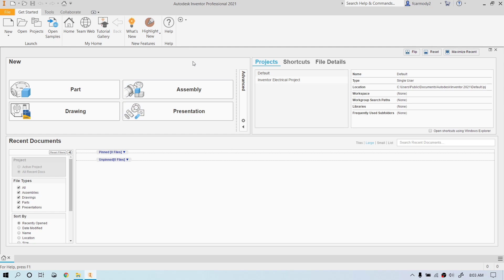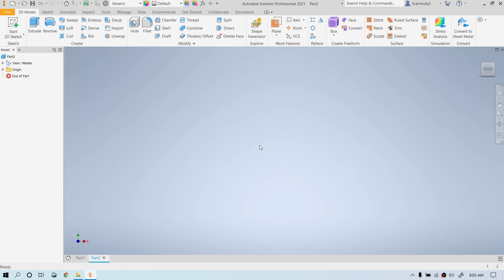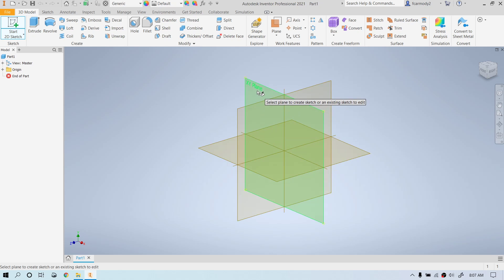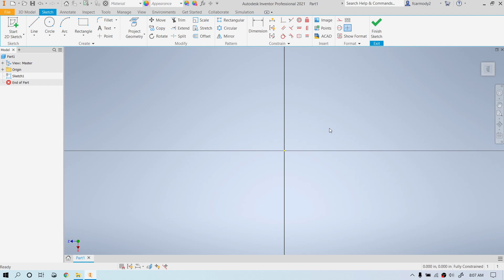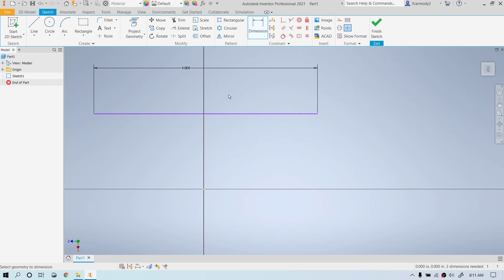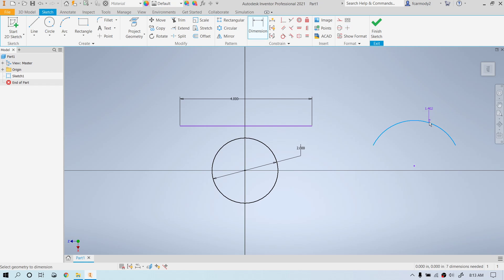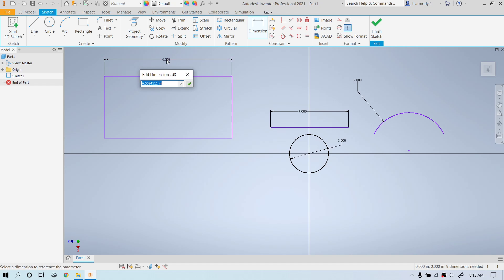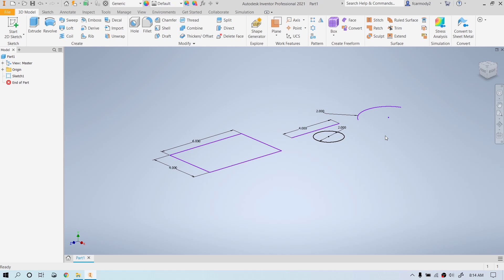Autodesk Inventor 2021 : 1 : Beginner 2D Sketching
This tutorial lesson video is part of a basic "How To" course in Autodesk Inventor 2021. This video focuses on learning Beginner 2D Sketching.